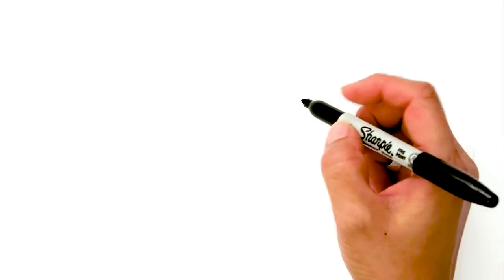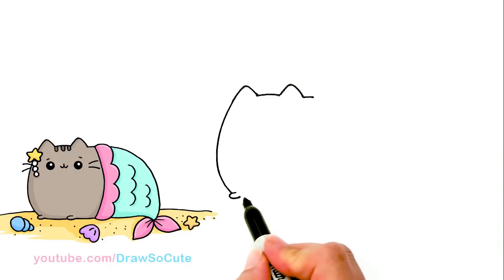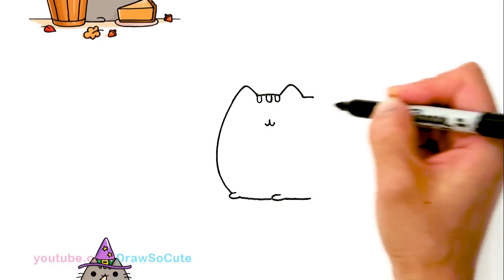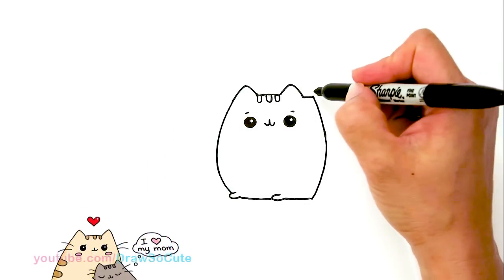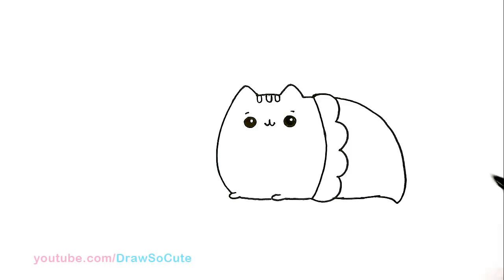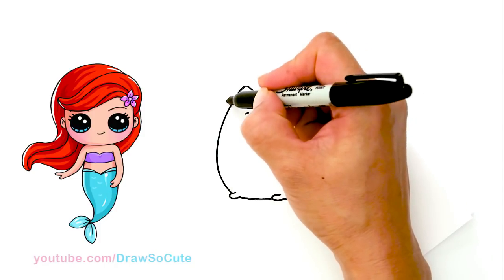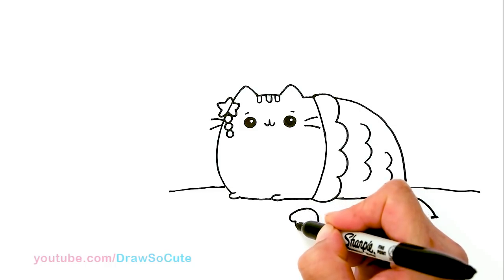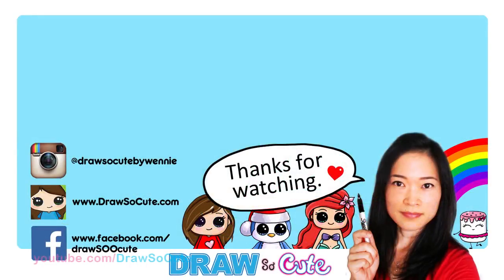How to Draw a Mermaid Pusheen Easy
Follow along to learn how to draw this Pusheen Tabby Cat with her mermaid tail, step by step, easy. She's enjoying being a mermaid for the day on the beach with seashells and sand all around. Art for kids, drawing tutorial lesson.